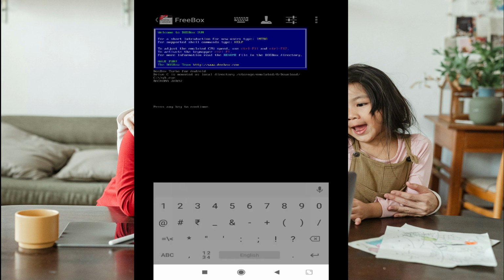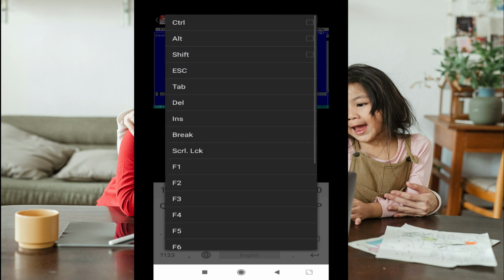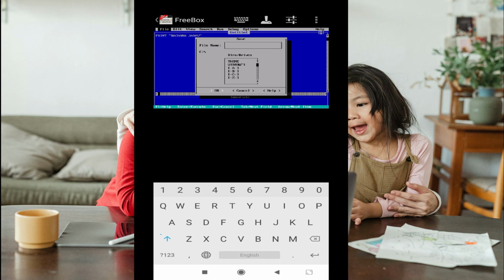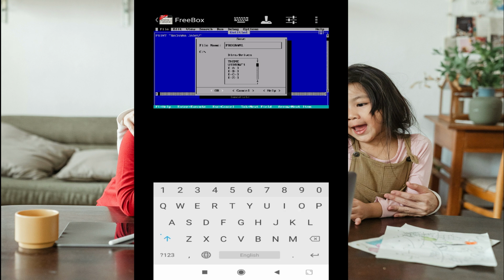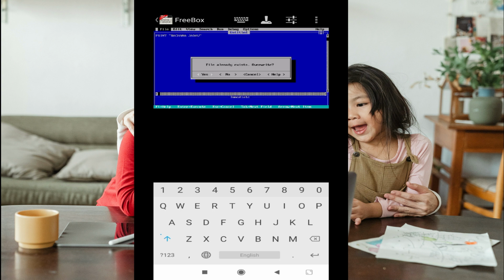How to run ,save and open program of qb64 in mobile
In this video you will see how to run, save and open program of Qbasic in mobile.